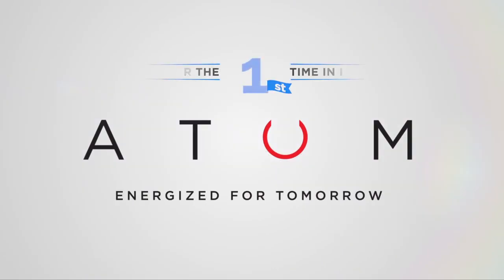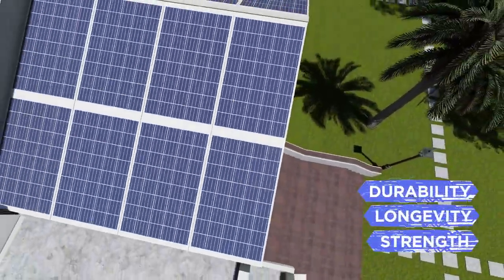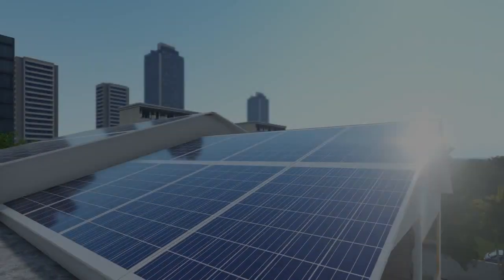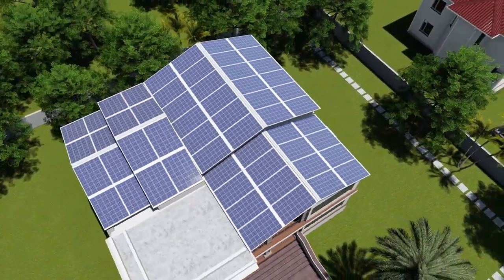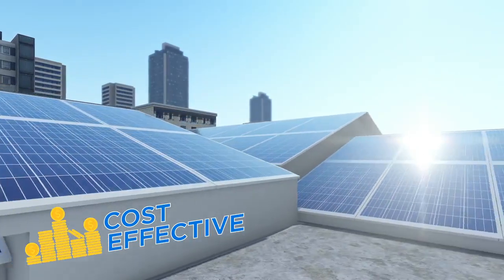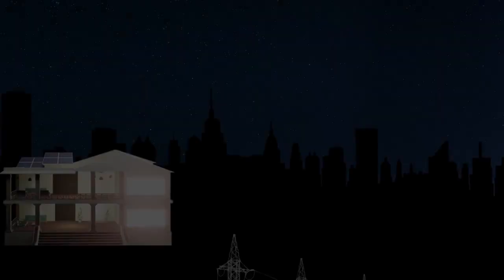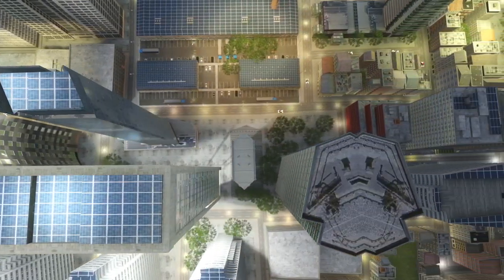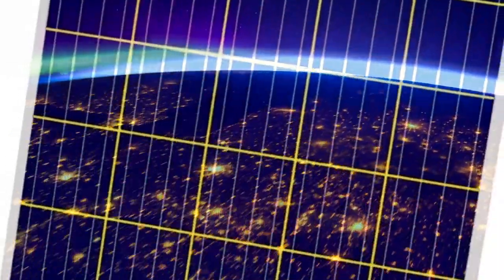ATUM India's First Integrated Solar Roof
A breakthrough invention in the field of sustainable energy, Atum is an Integrated Solar Rooﬁng System that serves all the functions of a traditional roof, whilst generating energy for you.